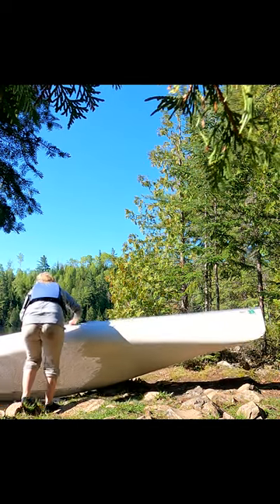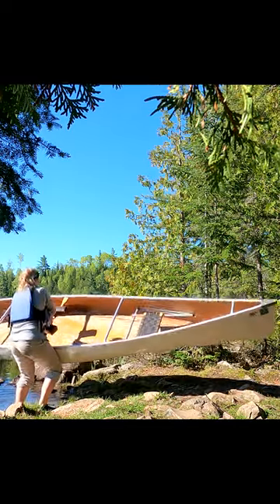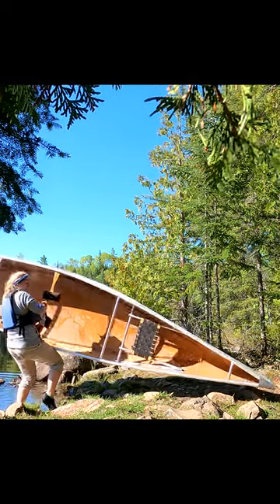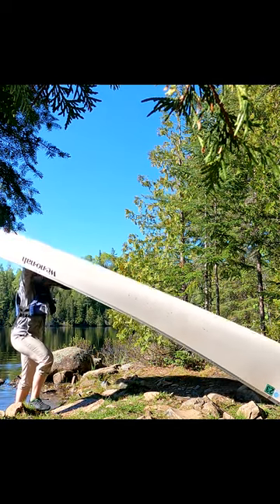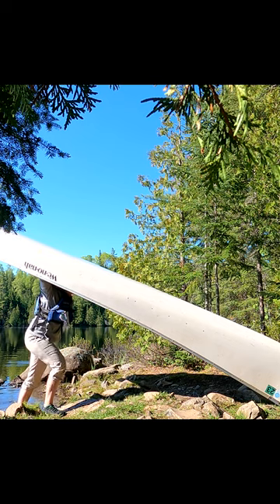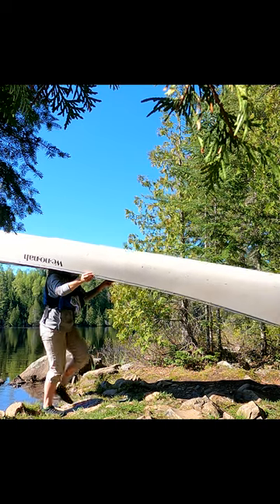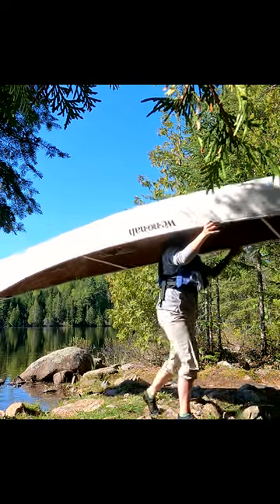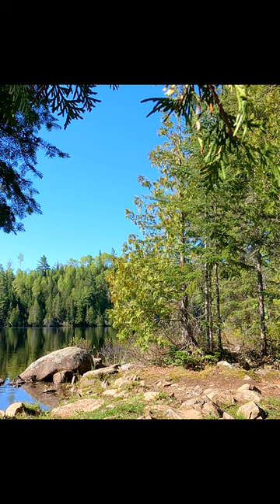This wasn't a fun experience.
Everyone does things a little differently. I get comments about how I lift a canoe, how I paddle, and even comments telling me that wearing a dress while camping is silly. We can each have our own twist on how we experience the outdoors. Cheers to our differences and learning new ideas from each other instead of insisting that there is always a black and white right and wrong. Much Love.

I camp and hike in and around the Boundary Waters Canoe Area Wilderness. I'm also building and enjoying an off- grid cabin in the woods with my partner Cory and the kiddos Nora and Ethan! I love sharing the journey with you!

UCO FIRE STARTER

HEATED GLOVES

SLEEPING PAD

SLEEPING BAG

UCO LANTERN

KITCHEN SINK

SLEEPING BAG #2